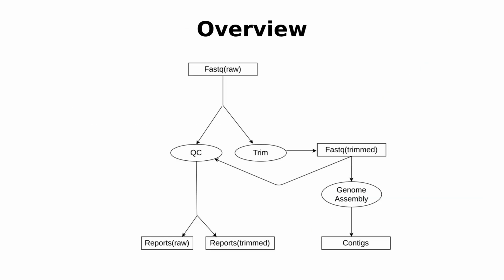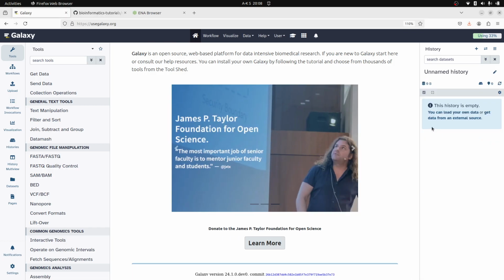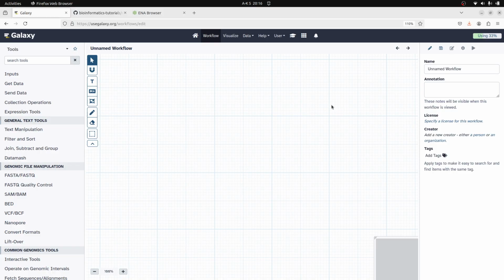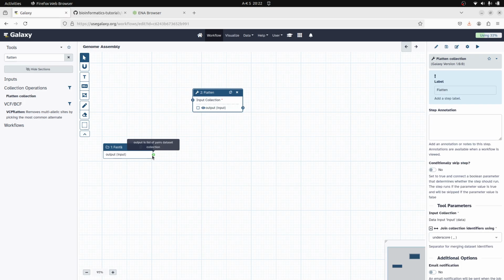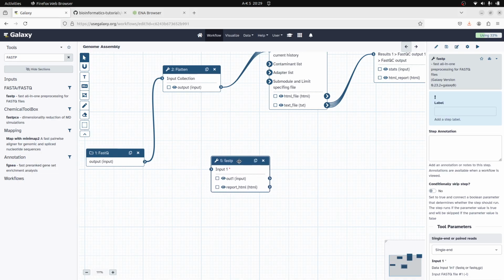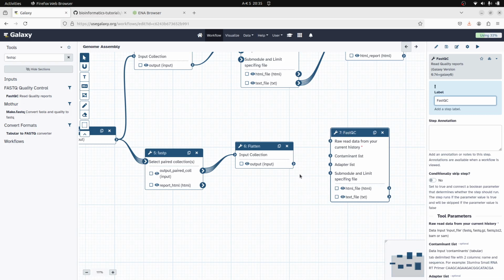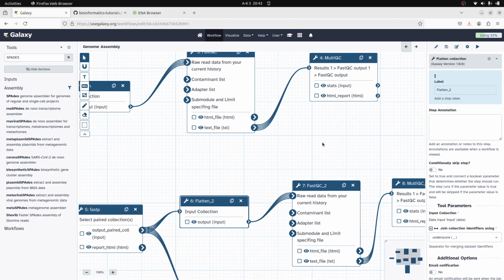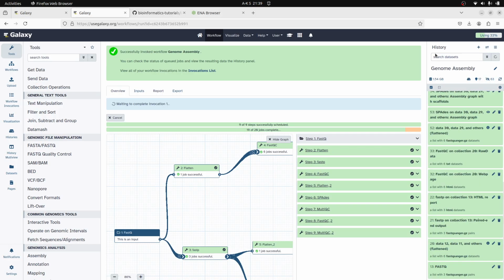Galaxy Bioinformatics Tutorial | A genome assembly workflow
A Bioinformatics Tutorial on how to run genome assembly on Galaxy without any coding. Galaxy allows users without programming experience to design workflows and perform bioinformatics analysis easily.

bioinformatics tutorial
bioinformatics course
Bioinformatics Project